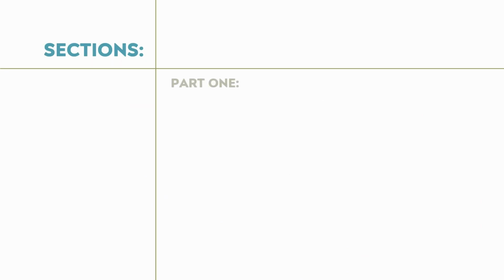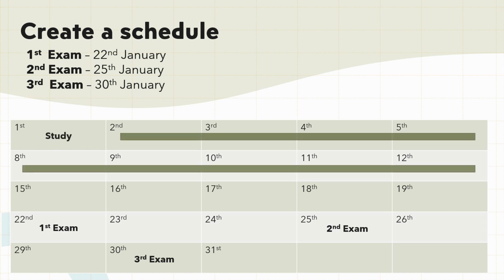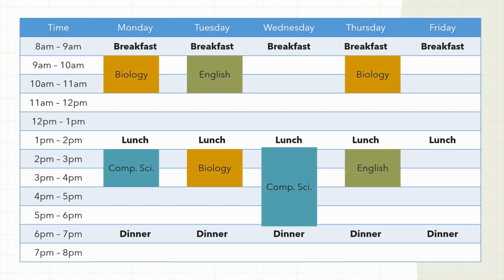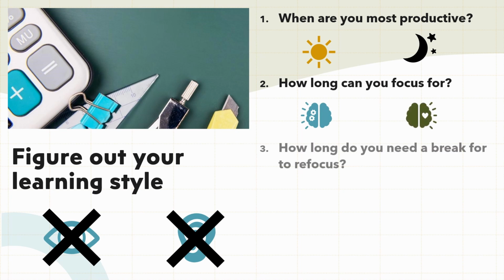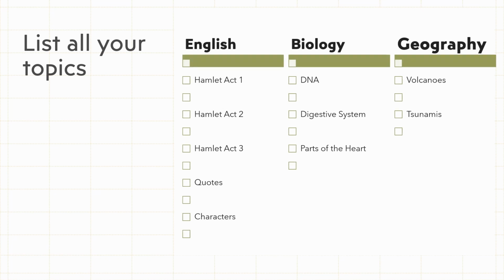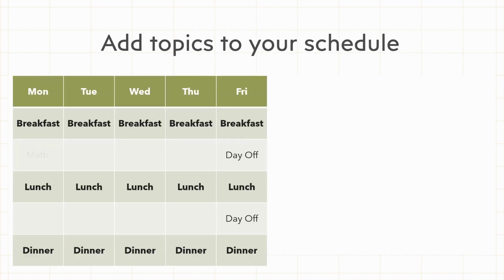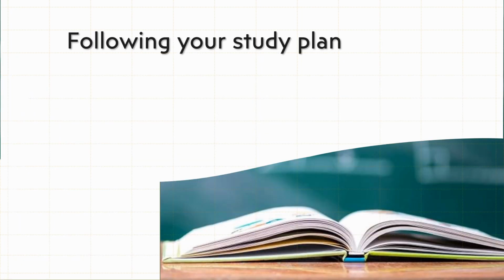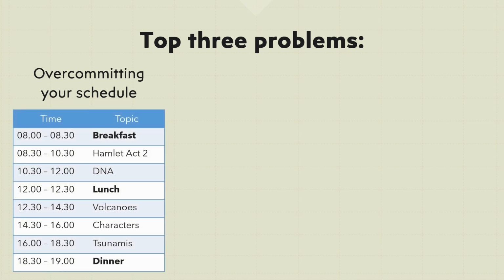How to Make a Study Plan for Final Exams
Here are six tips on how to create an efficient and effective study schedule for your school or university exams!

~ Timestamps ~
00:00 Intro
01:41 Tip #1
01:59 Tip #2
02:53 Tip #3
03:57 Tip #4
04:43 Tip #5
05:16 Tip #6